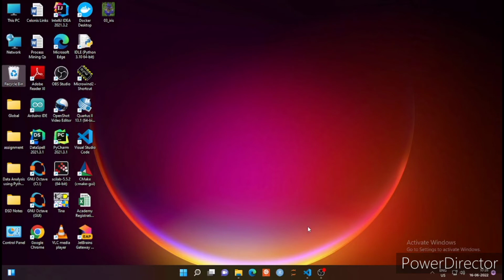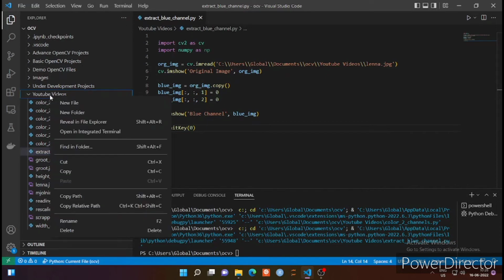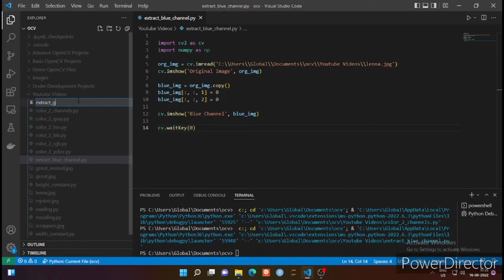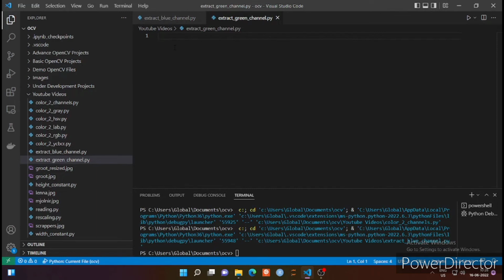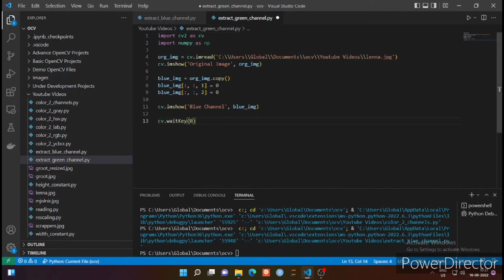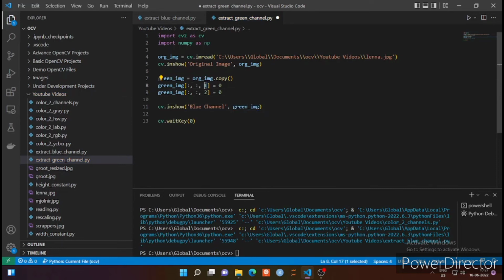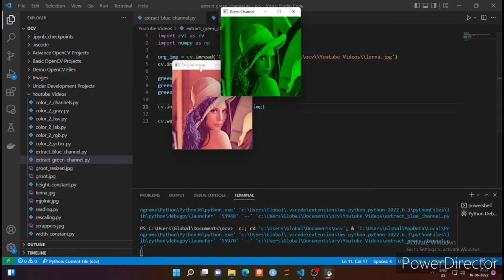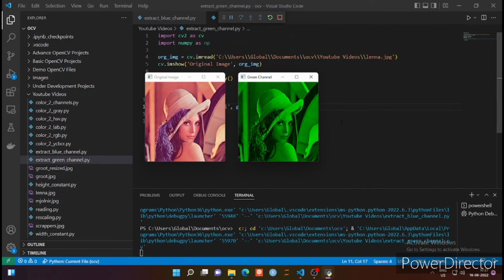15. Extract the green color channel from BGR color image using Open CV and Python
In this video we will learn how to extract the green channel from the BGR color image using Open CV library and python programming language.